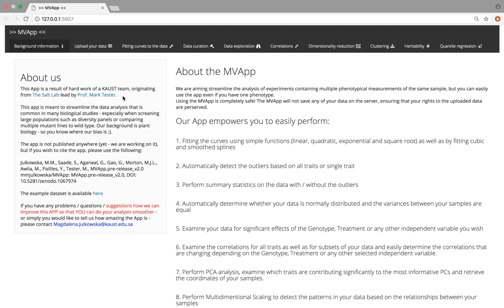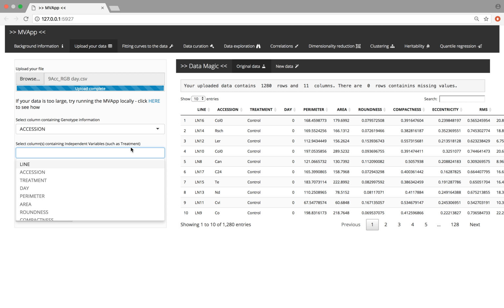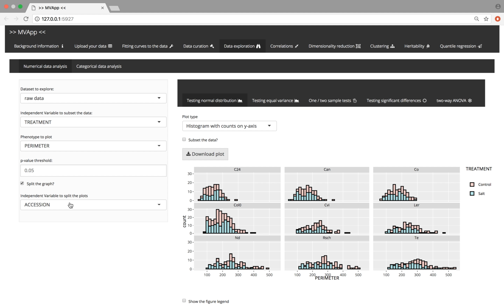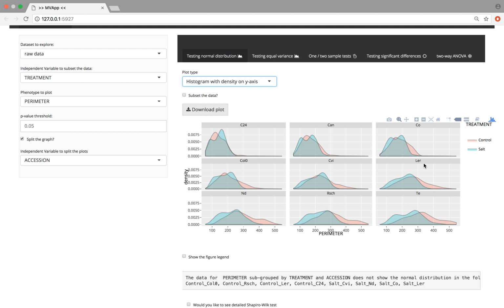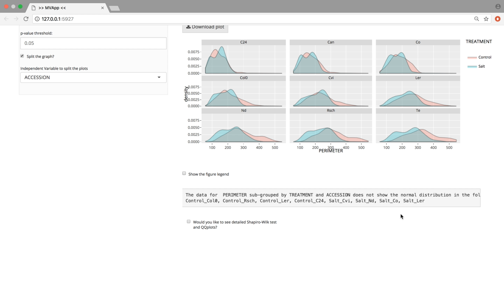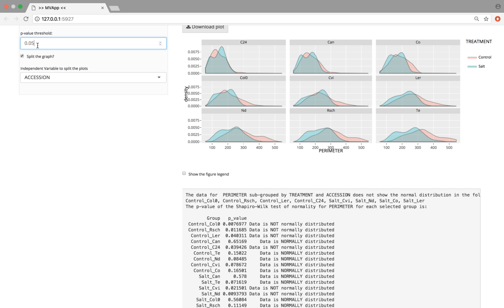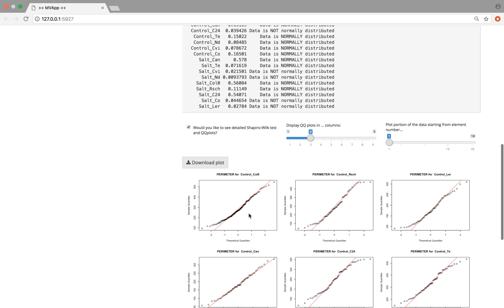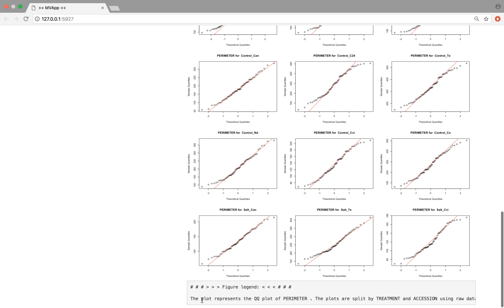testing for normality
You know that there are some assumptions for ANOVA and other parametric tests, but you never seemed to get your head around how to test it?

In this video, MVApp team member - Stephanie Saade - explains how to use "data exploration" tab of MVApp to test for normal distribution, which is one of the assumption of parametric test, using MVApp.

MVApp is a freely accessible, open-source web-tool that can be found

Find more information on how to use MVApp in our README

Please let us know if you like the video, if you have any problems or if you would like more features to be developed for the MVApp. We are welcoming all of the suggestions!